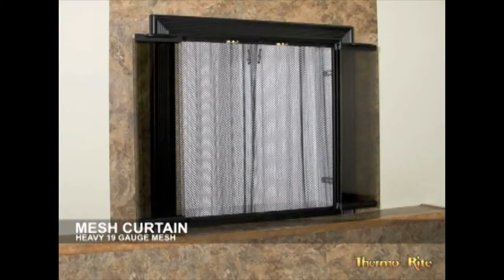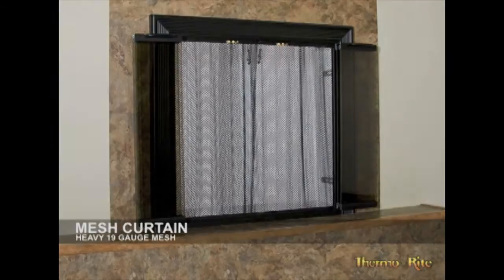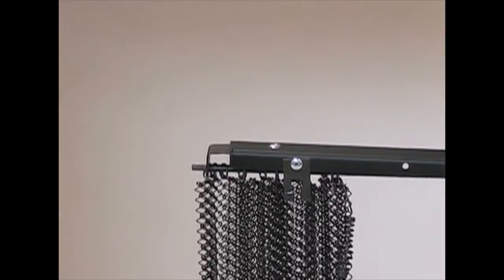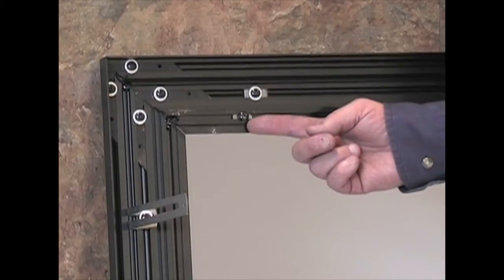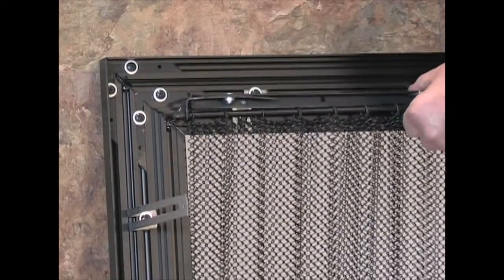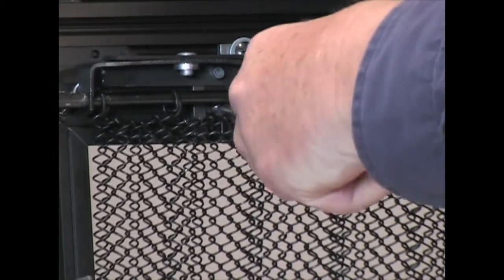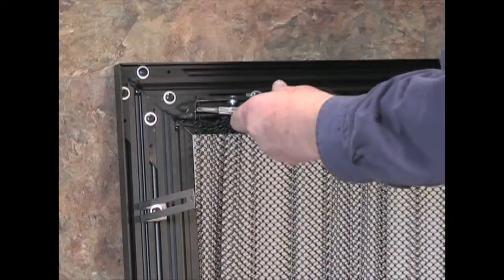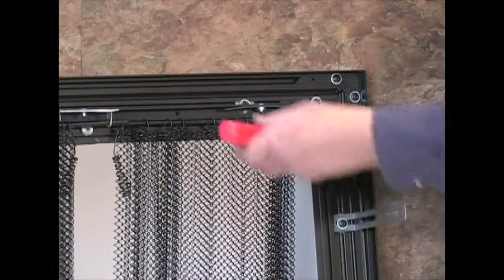How to Install Mesh Curtains for Fireplace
Do you have a fireplace but no mesh curtains? or is your mesh curtains a little too old?
In this video we show you how to install the mesh curtains for your fireplace.

Mesh curtains for some household can be a must have for any safety reasons
here is an article to explain the very details :

Thinking about changing your prefab fireplace doors? Do not know where to really begin? We have created this video to help you with just that!

Learn more about the Brick-Anew 3-step process to help you figure out what kind of door your fireplace needs! If you want more information on our products, visit us

Here are some of our prefab fireplace doors to help you get started.

Also do you want to change your fireplace look? Without going through the major reconstruction, you can give your fireplace the look you want and need.

Still have questions? At Brick-Anew our promise is to make sure you find the perfect sized doors for your fireplace.